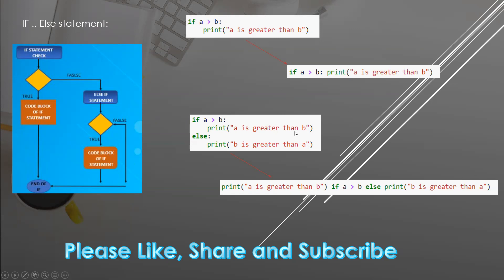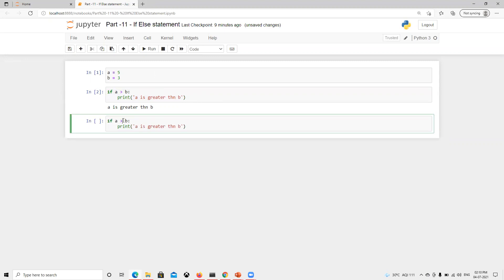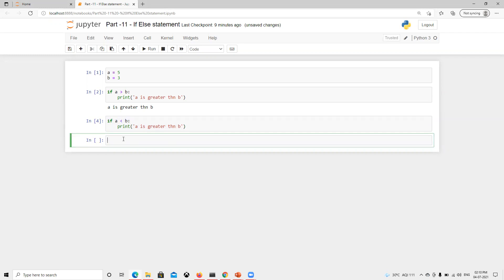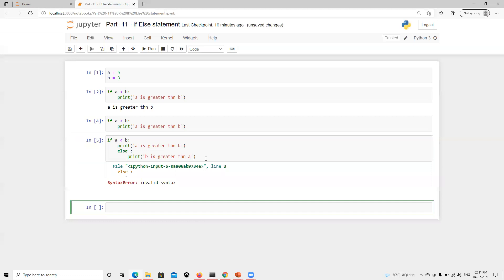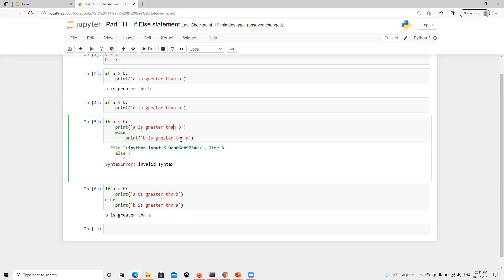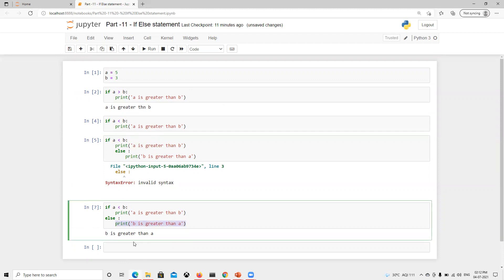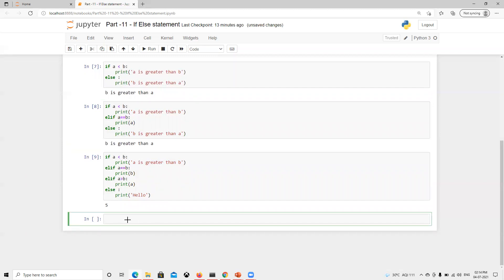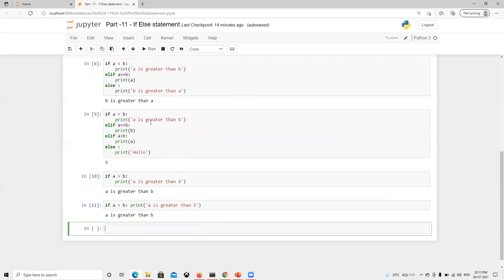Part 11 If Else statement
Python Basic Programming

If elif else in python